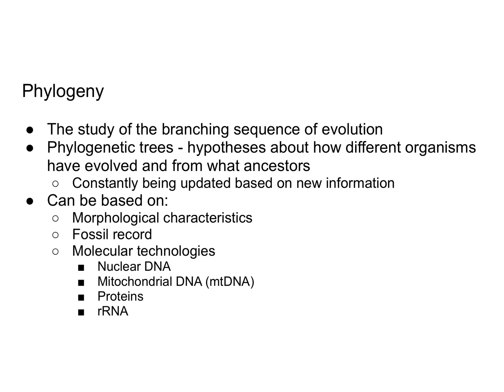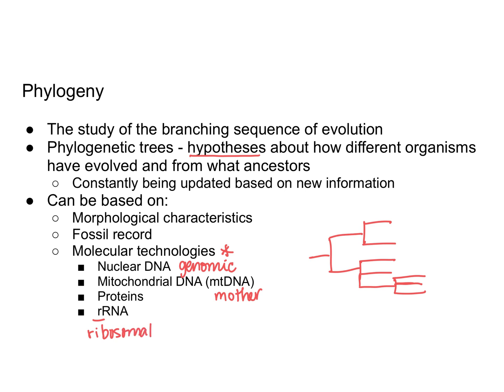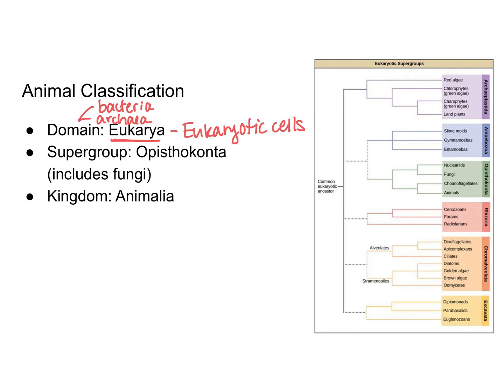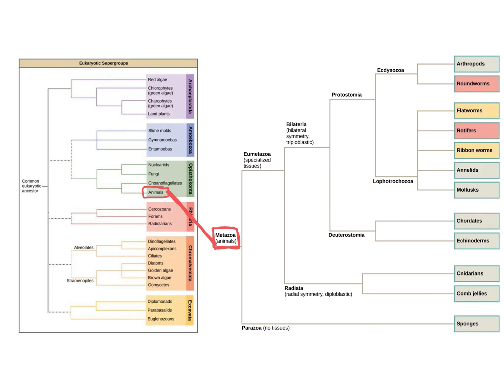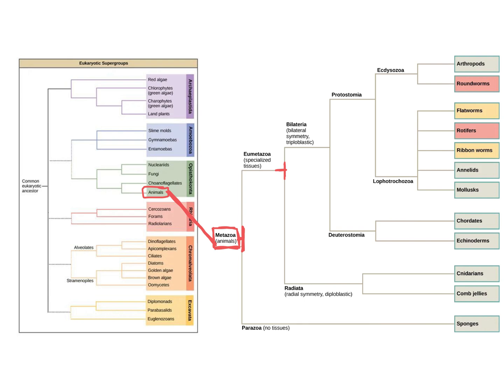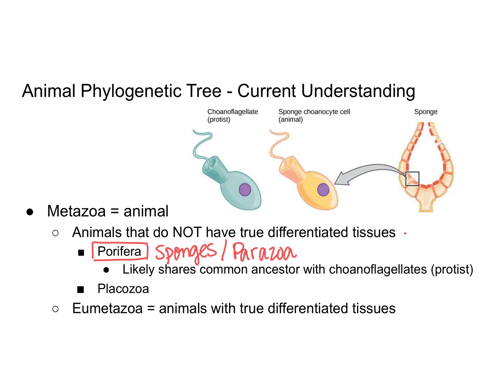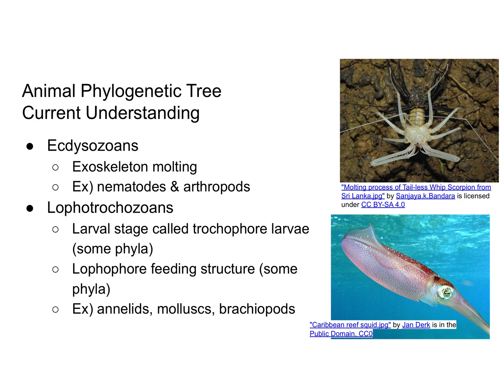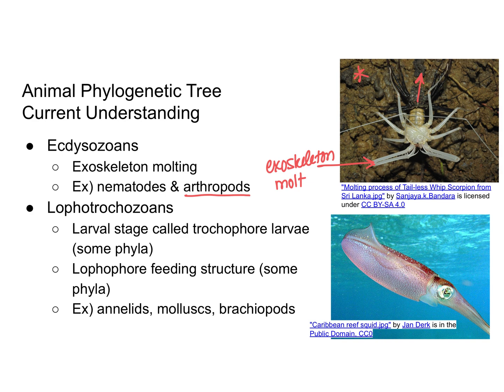Introduction to Animal Diversity - Phylogeny